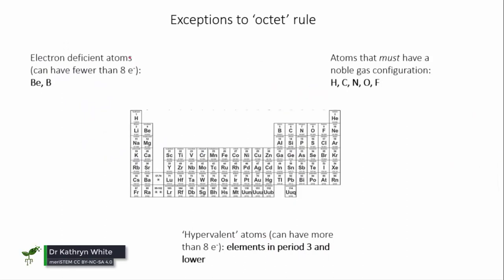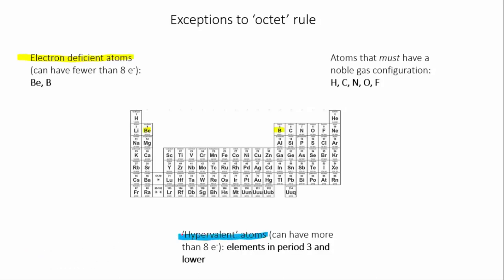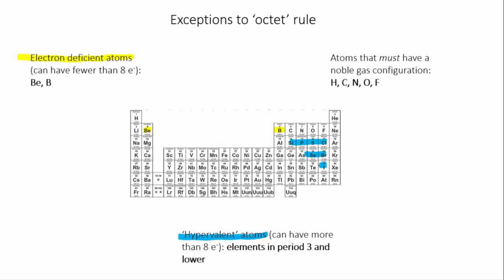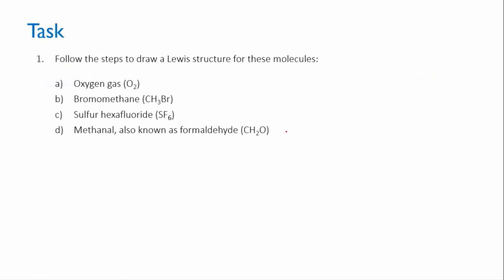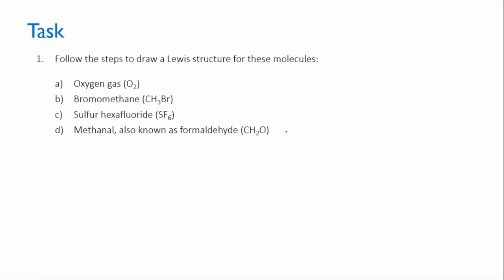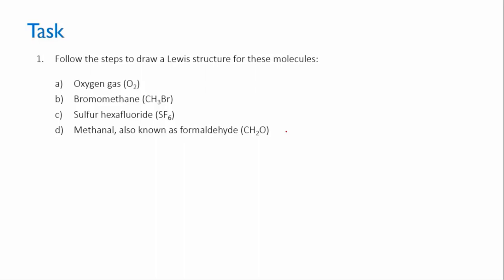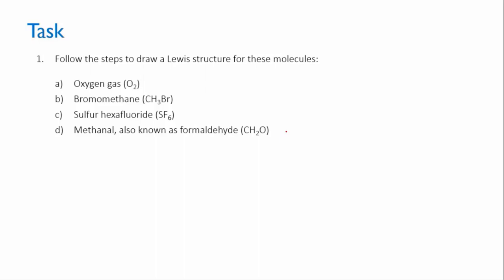Exceptions to the Octet rule | Bonds | meriSTEM